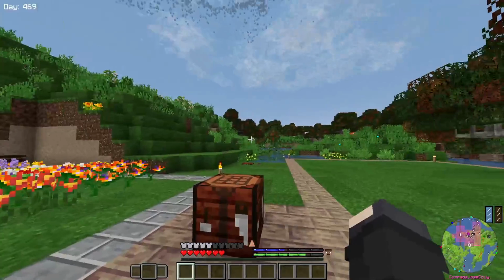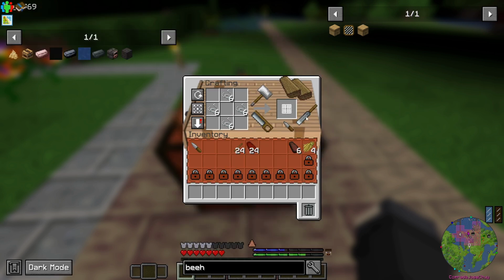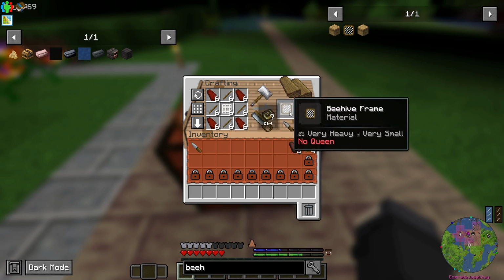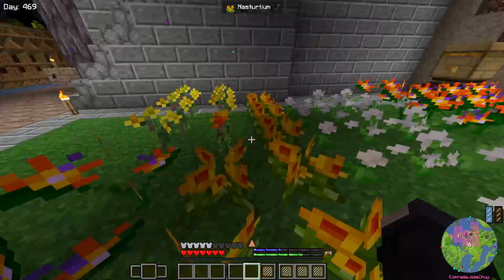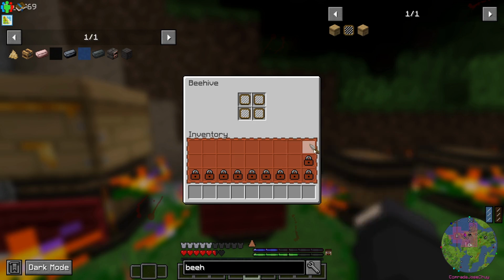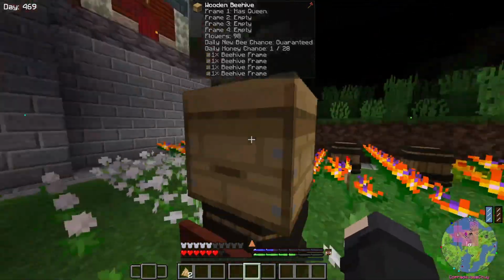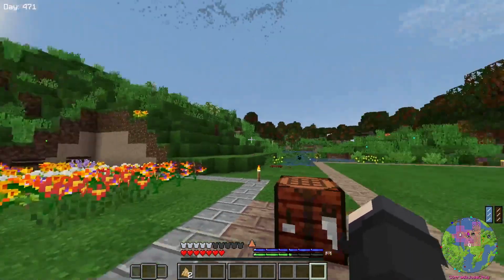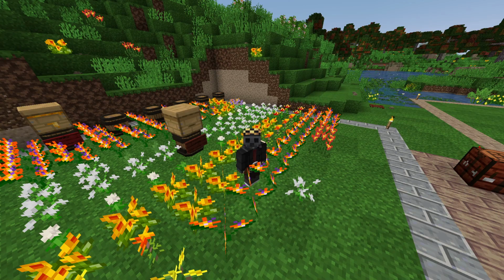Hardrock TerrafirmaCraft modpack Tutorial: How to get "B E E S"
Ill be showing how to Setup your Beehives